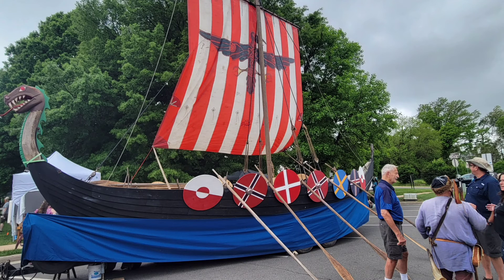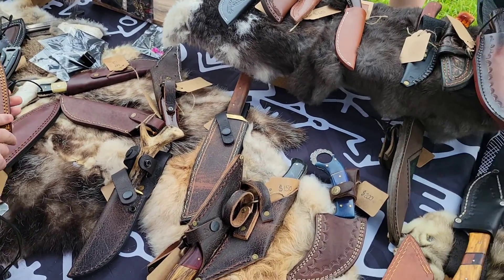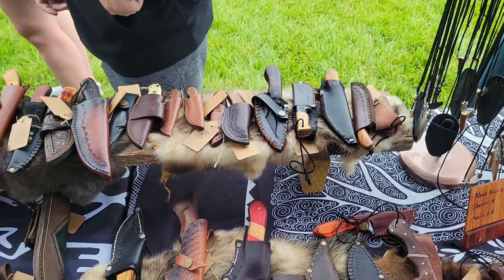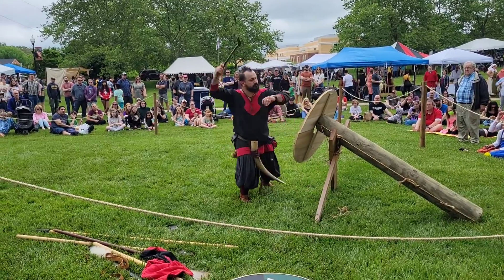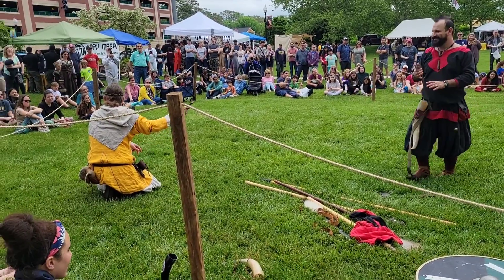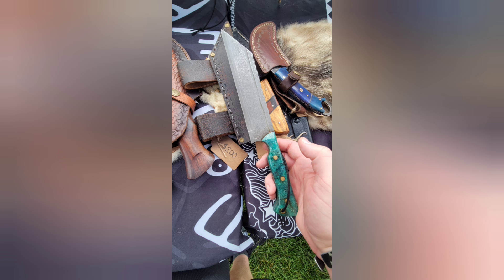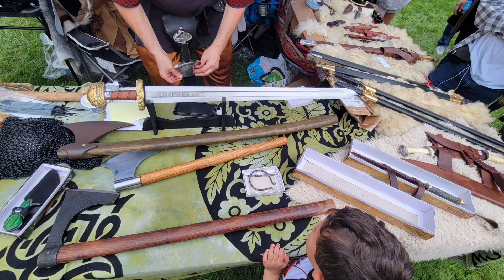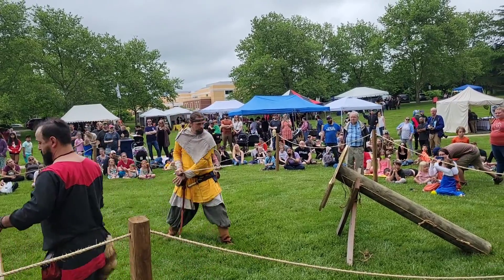Manassas Viking Festival 2022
Great time with Vikings!

ithtjxi